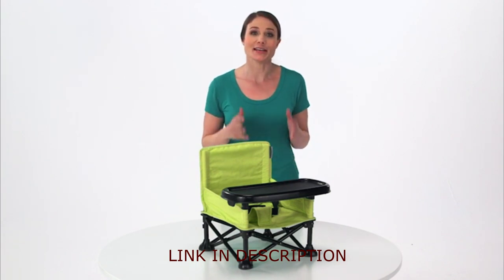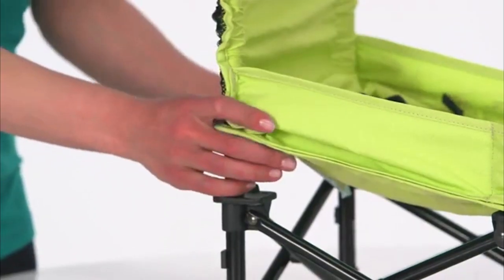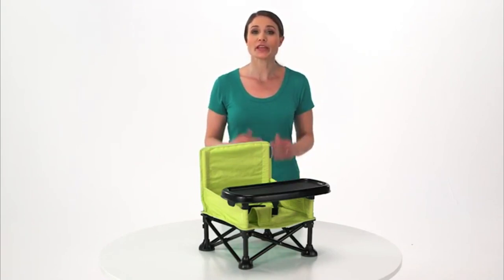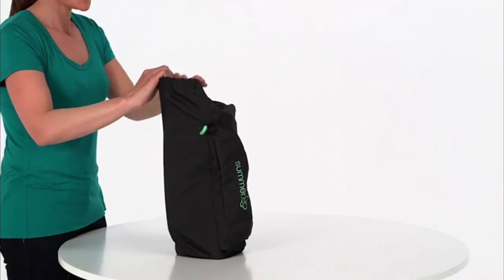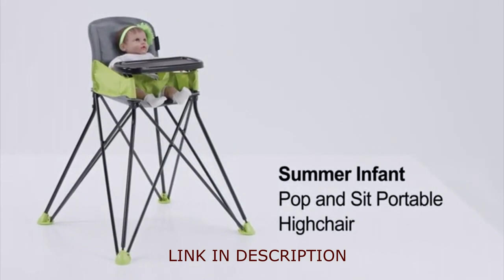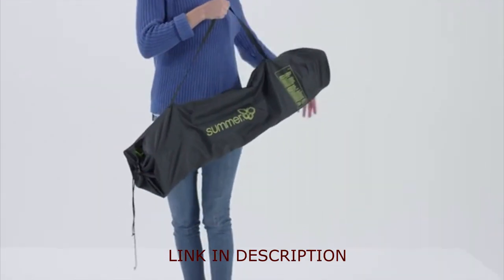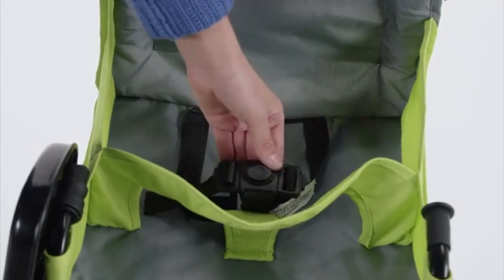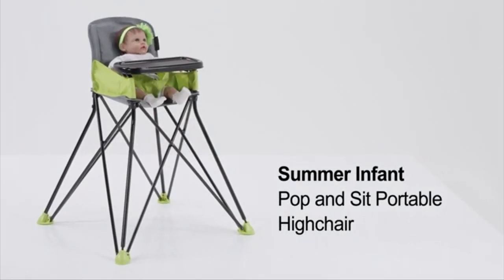5 Best Folding High Chairs 2020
In this video we present some of the best five high baby folding chairs. They offer maximum comfort, and very good stability. We carefully watch the quality of the products, the durability, but also the price.

5 Best  Folding High Chairs 2020(links Amazon)

5-Summer Pop and Sit Portable Booster

👉Amazon US

4-Summer Pop and Sit Portable Highchair

👉Amazon US

3-Cosco Simple Fold High Chair

👉Amazon US

2-Evenflo Symmetry Flat Fold High Chair

👉Amazon US

1-Primo PopUp Folding High Chair

👉Amazon US

★Best Amazon Today's Deals
★Try Twitch Prime
★Try Amazon Home Services
★Kindle Unlimited Membership Plans
★Give the Gift of Amazon Prime
★Create an Amazon Wedding Registry
★Try Audible and Get Two Free Audiobooks
★Prime Student 6-month Trial

5 Best Robot Vacuum in 2021

5 Best Compact Camera in 2021

5 Best Seat Cushion For Office Chair in 2021

5 Best Magnetic Wireless Charger for Car in 2021

5 Best Sous Vide Cooker Machines in 2020

5 Best Women's Briefcase in 2020 | Fashionable Women's Briefcase

5 Best Smartphone Gimbal Handheld Stabilizer in 2020

5 Best Hand Tool Set with Tool Box for Home in 2021